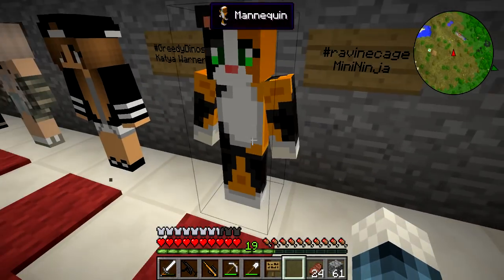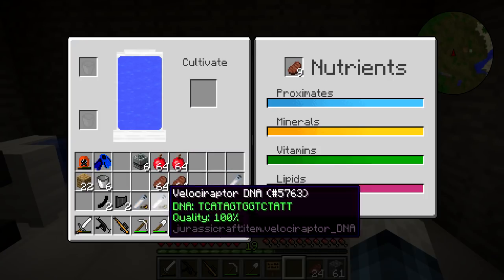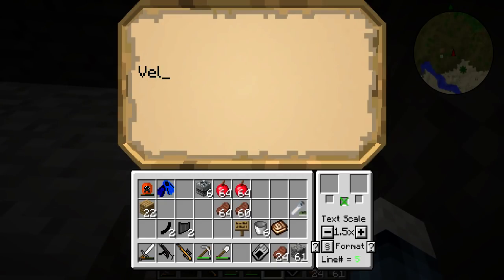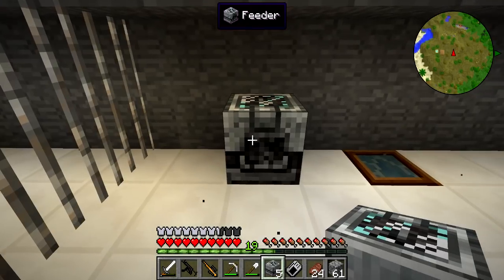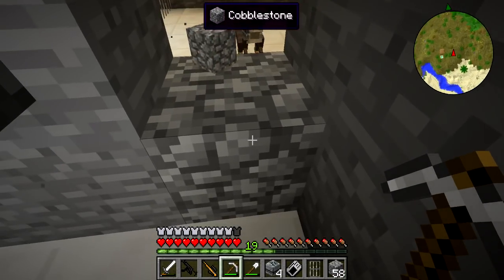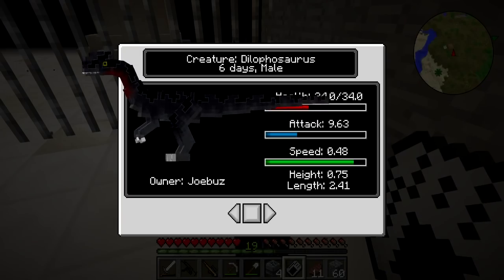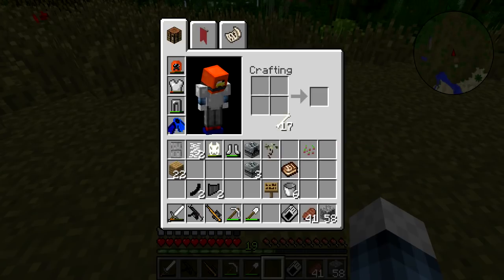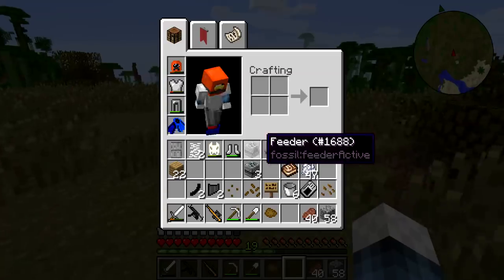Minecraft | VELOCIRAPTORS ARE BORN! (Jurassic World Adventure)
Minecraft Dinosaurs Episode 16